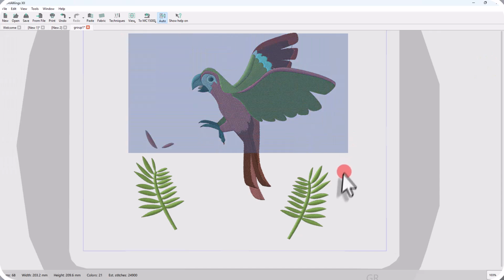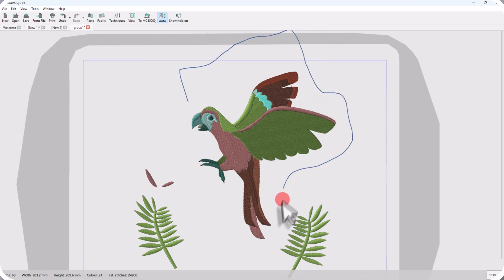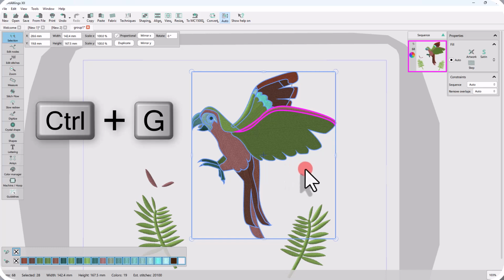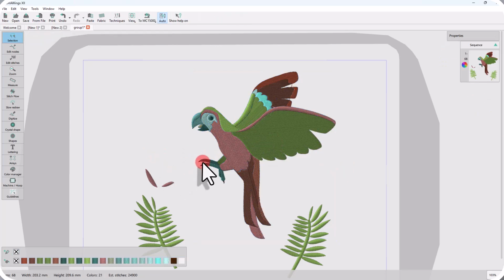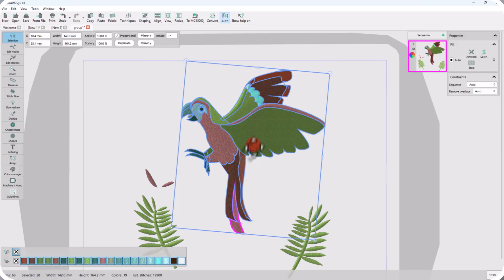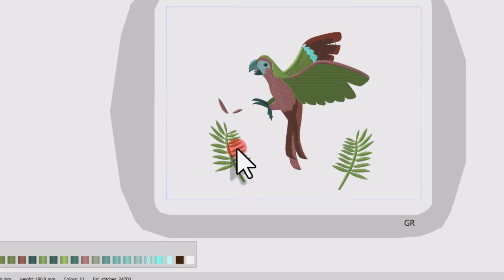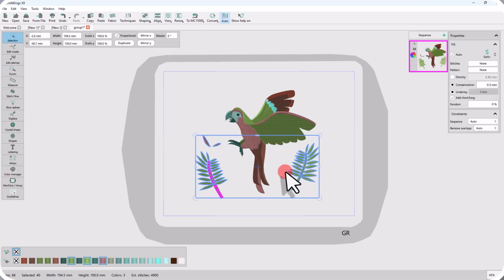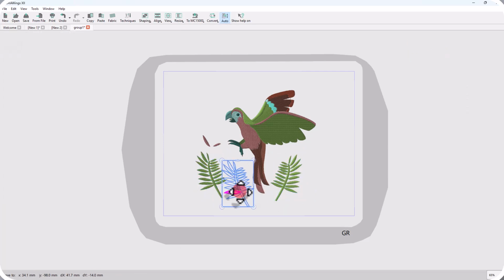How to Group - Ungroup Design Parts for Efficient Embroidery Layouts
This video demonstrates how to effectively manage complex embroidery designs by utilizing the group functionality. When working with intricate patterns containing numerous elements, selecting and modifying individual pieces can be tedious and prone to error. We introduce the concept of grouping, using a parrot design as a primary example, to illustrate how you can isolate and manipulate specific sections of your work together without affecting the integrity of the individual stitches or design structure.

The tutorial guides you through the practical steps of creating groups using both right-click menu options and keyboard shortcuts like Ctrl+G. You will learn how to perform essential transformations such as moving, scaling, and rotating entire groups at once, as well as applying bulk changes like color adjustments. We also explore advanced workflow techniques, including nesting groups within other groups, utilizing alignment tools for precise positioning, and separating groups back into their sub-items for granular editing when needed.

Video Chapters
0:00 - Introduction to Grouping
0:34 - How to Create Groups
0:54 - Transforming and Editing Groups
1:29 - Nested Groups and Alignment
2:02 - Ungrouping Design Parts